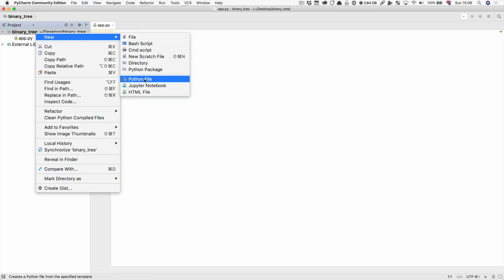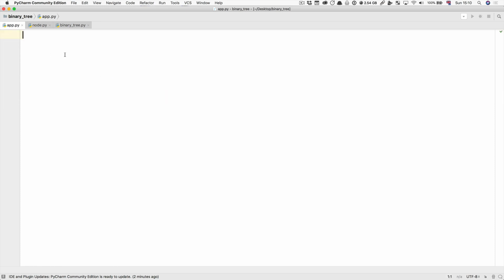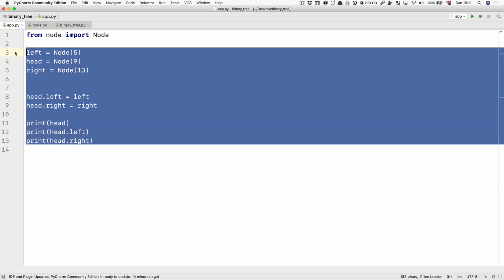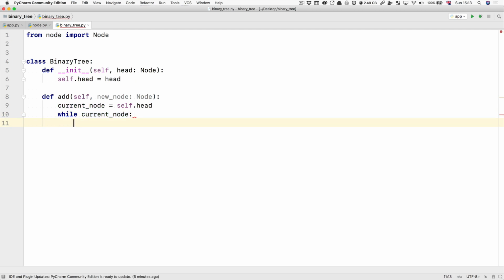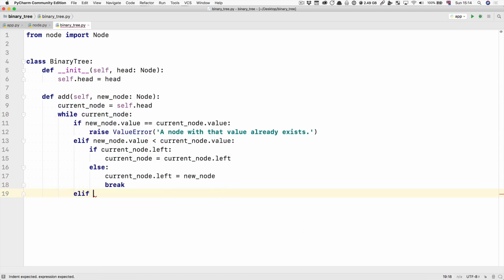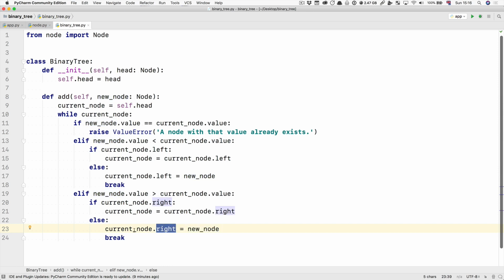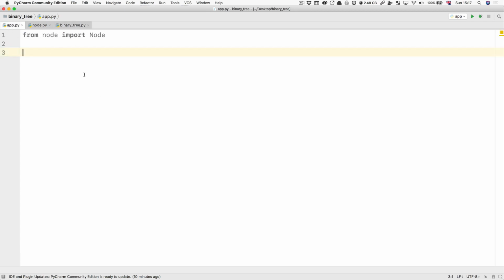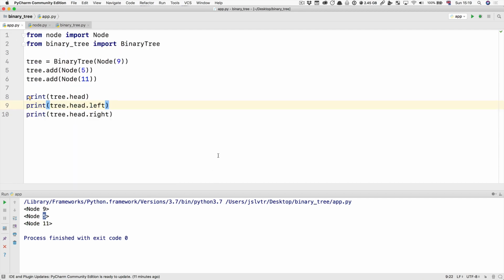video21 6 Adding elements to a binary tree in Python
Unit testing with Python: Adding elements to a binary tree in Python